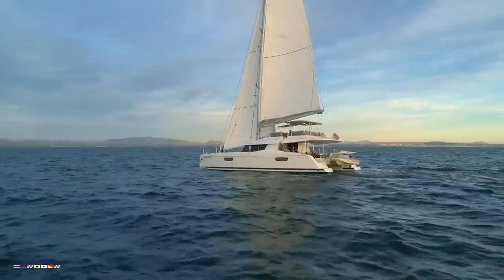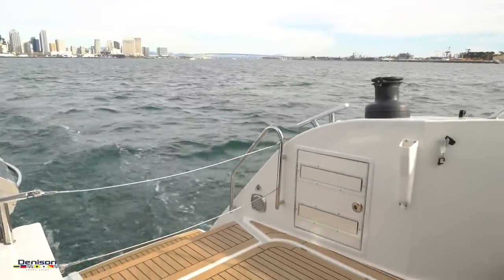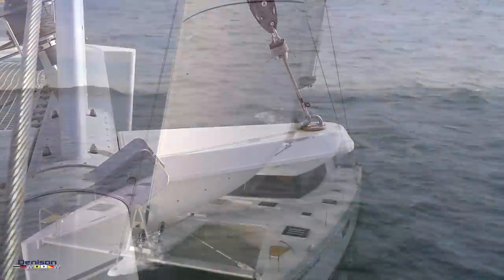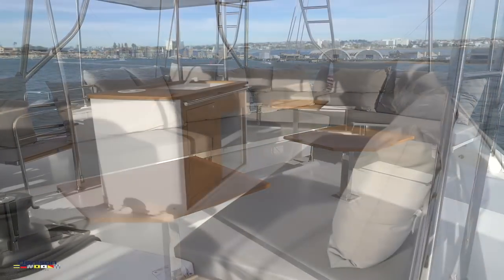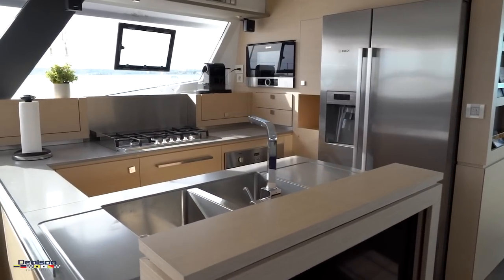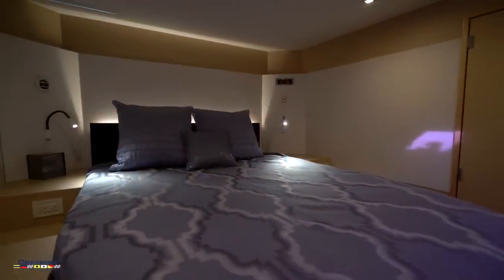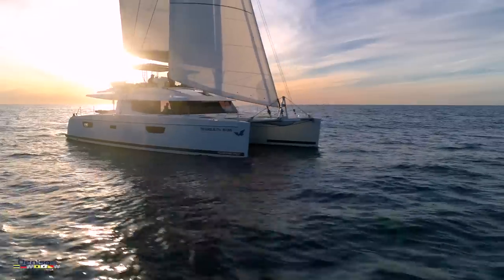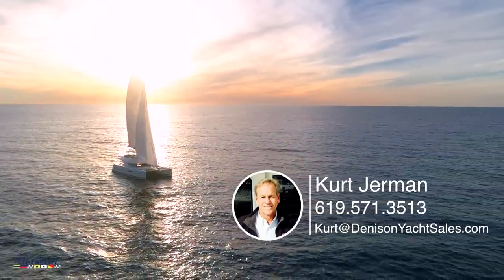Fountaine Pajot 58 Ipanema Walkthrough [$1,600,000]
58' Fountaine Pajot 2017 [Tranquility Base]

Welcome aboard all catamaran fans! Kurt Jerman shows off his favorite listing, 'Tranquility Base', in California.

One of the coolest Fountaine Pajots ever made.

0:00 Introduction
0:33 Bow
1:00 Sail Plan
1:14 Flybridge + Helm
1:27 Lounge
1:33 Cockpit
1:46 Salon + Galley
2:02 Cabins
2:57 Outro